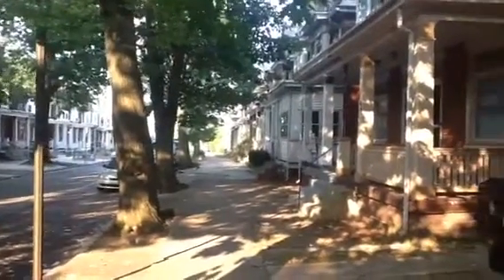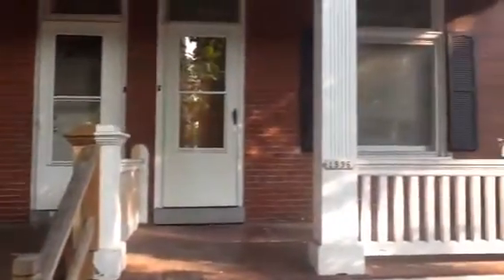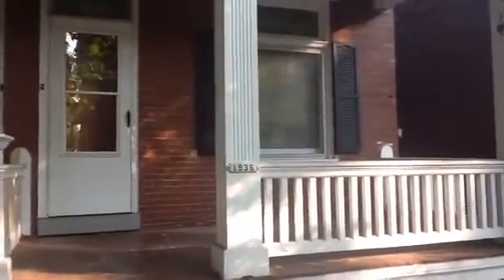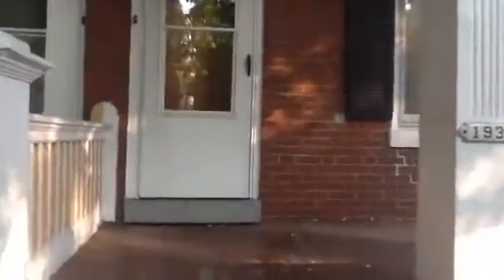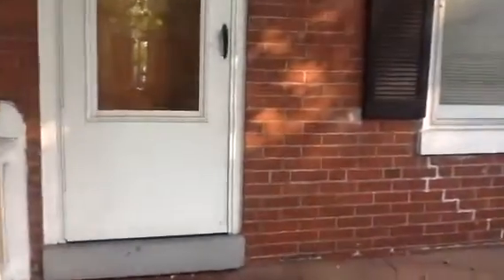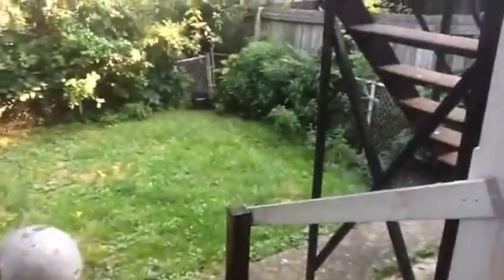1936 Chestnut St, Apt 1, Harrisburg For Rent 9.4.15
1 bedroom, 1st floor apartment w/ eat-in kitchen and hardwood floors in living room and bedroom.